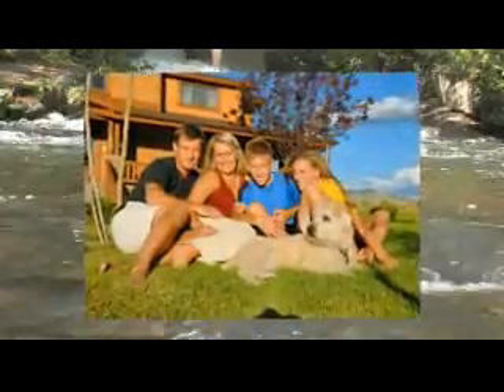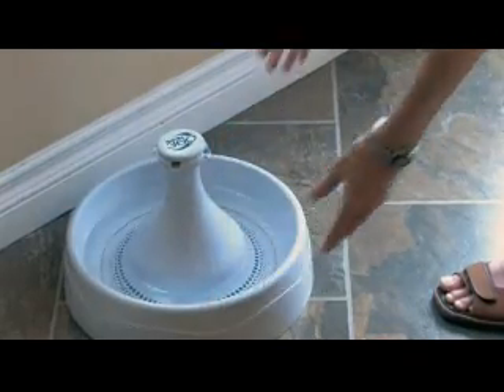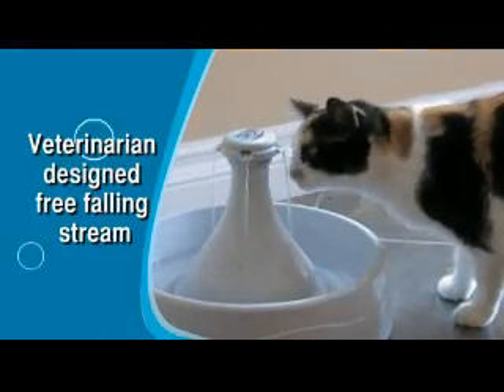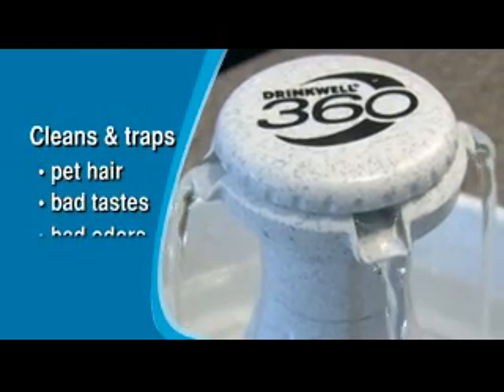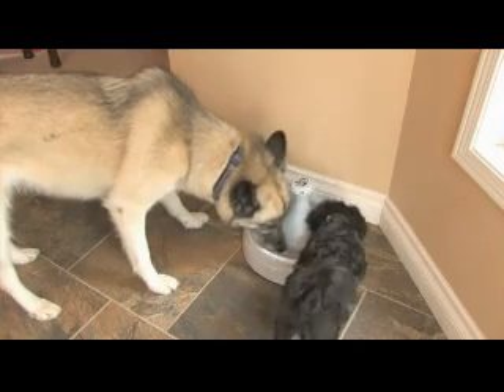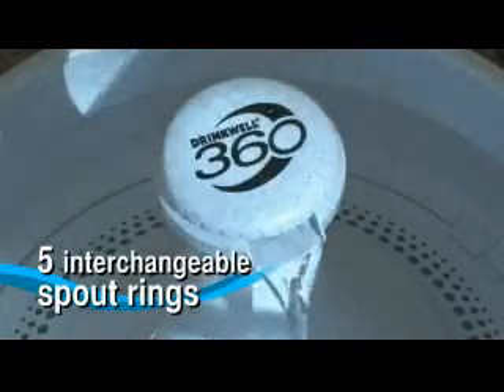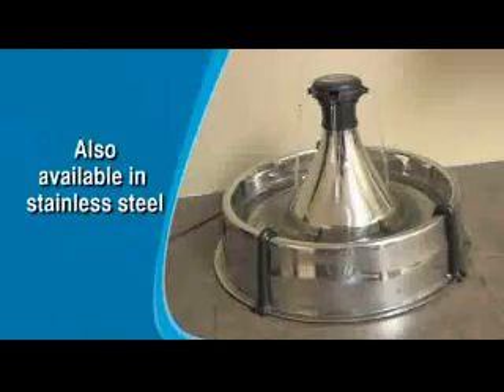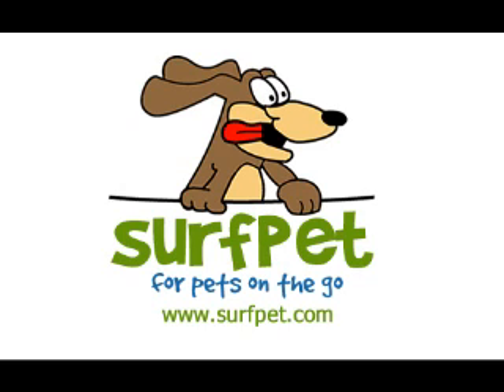Drinkwell 360 Pet Fountain